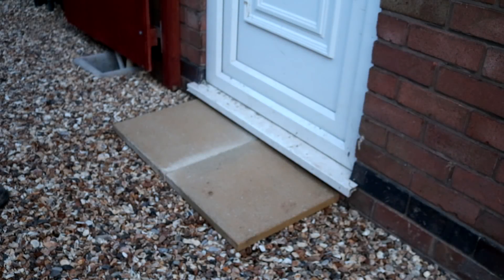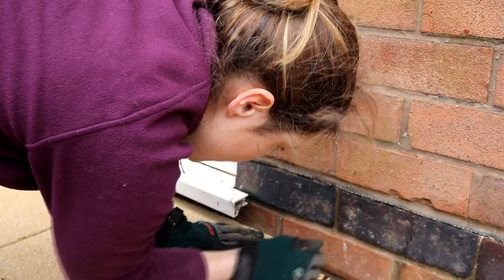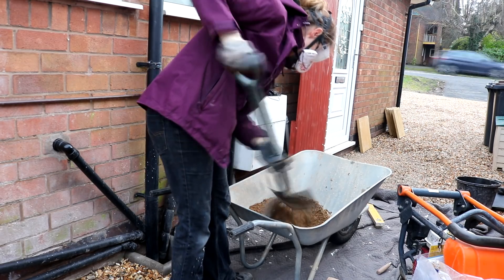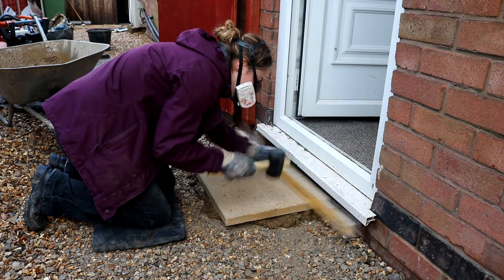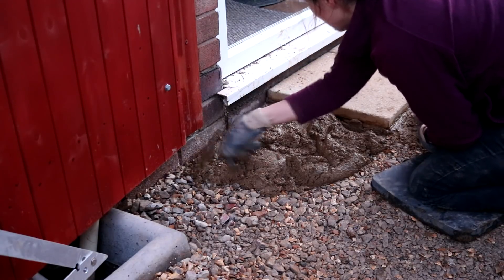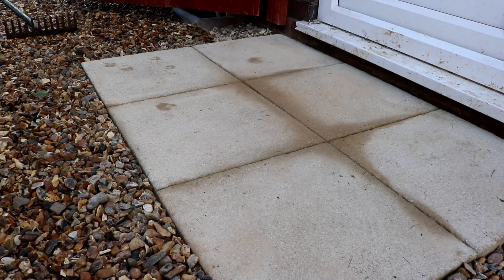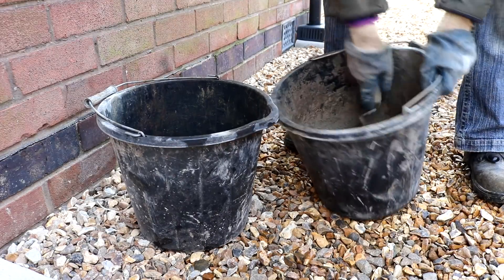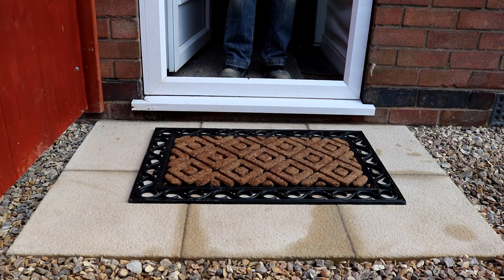Laying Front Door Patio Slabs DIY | The Carpenter's Daughter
Hi all,

Now that my driveway's done, I couldn't wait to lay some slabs for our front door.

Instead of just using subbase and sand in my backgarden patio video I laid them on a bed of mortar.

The total cost of this job worked out about £45, but I didn't shop around for the slabs - I saw some in B&Q and bought them straight away.

Sharp Concreting Sand - Jewsons
Cement - Jewsons
Wheel Barrow
Small trowel
Door Mat - B&M £9.99
Tenon Saw - Toolstation
Preserver in clear - Wickes
Builder's Square - Screwfix
Goggles
Waterproof gloves - Toolstation
Respiratory Mask [Amazon]
Mallet Screwfix
Spirit Level

Good luck & if you have any questions, then please comment and I'll try to answer asap!